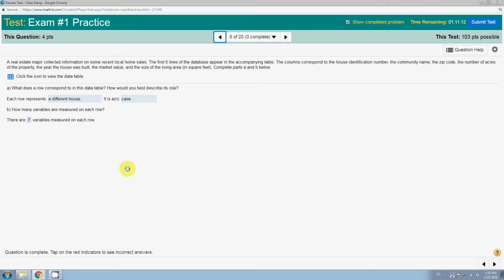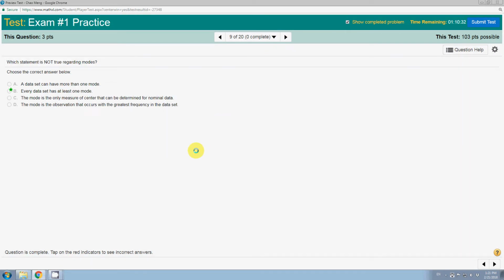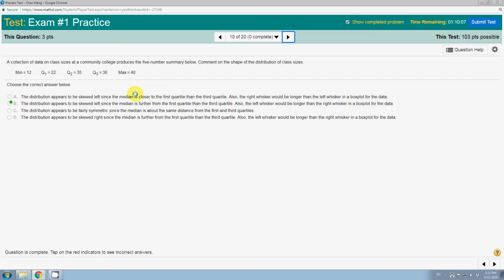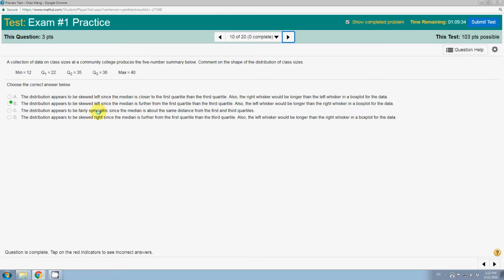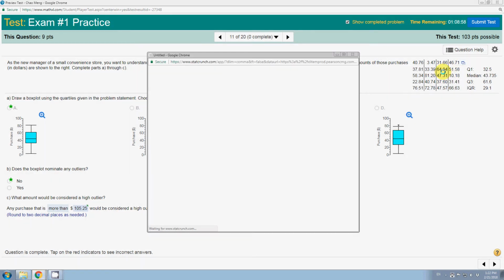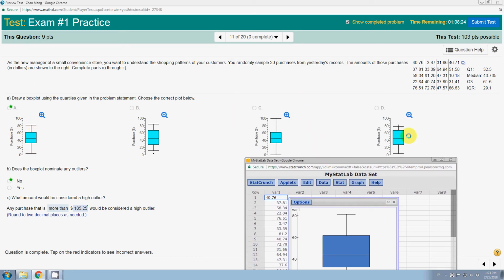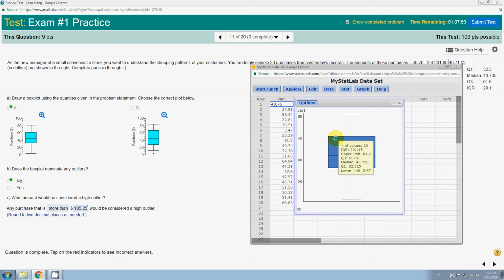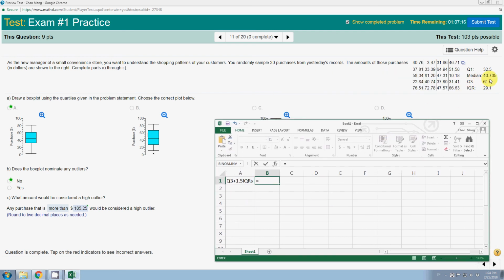Exam 1 Practice C